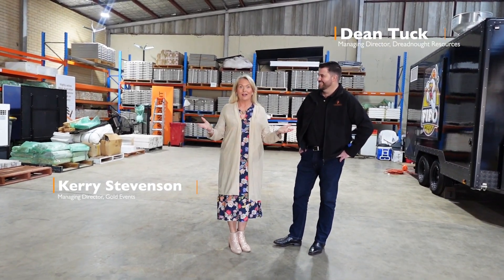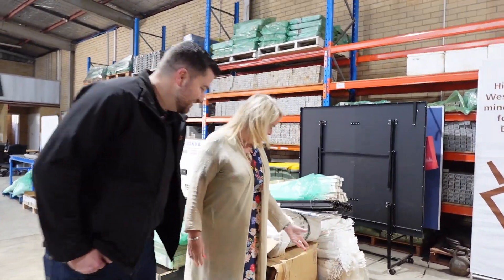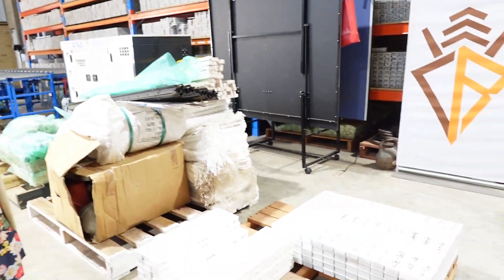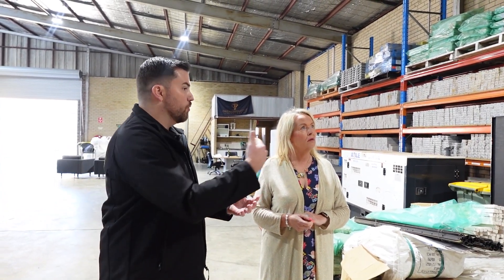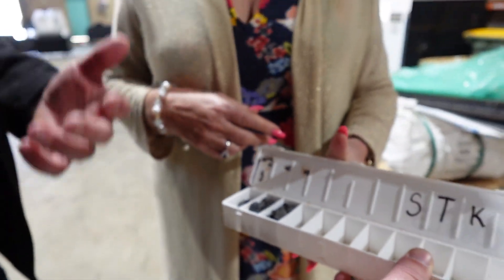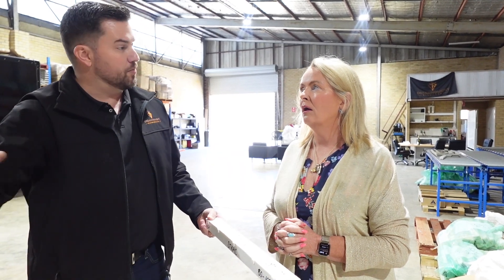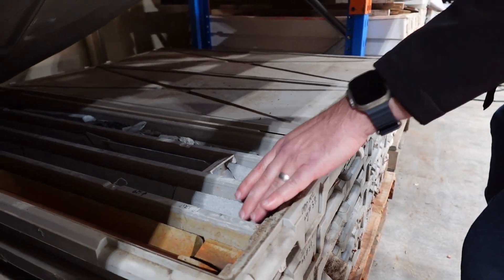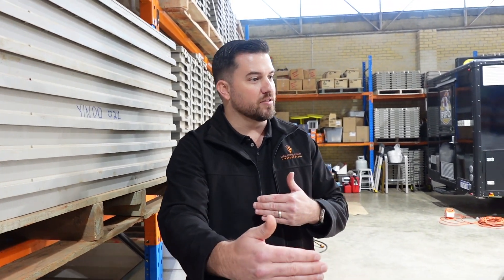Dreadnought core shed tour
Managing Director, Dean Tuck, takes Kerry Stevenson on a tour of the Dreadnought core shed. Find out what our exploration team are up to when they are not on the field.